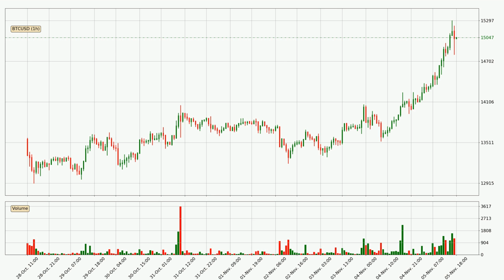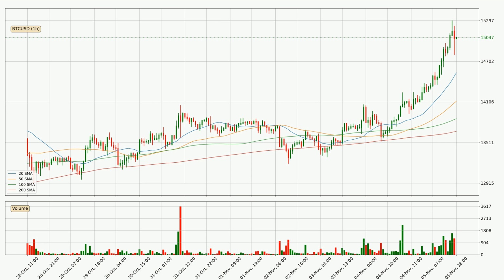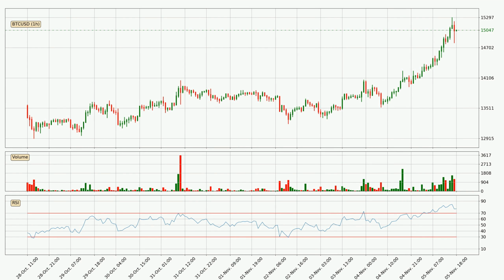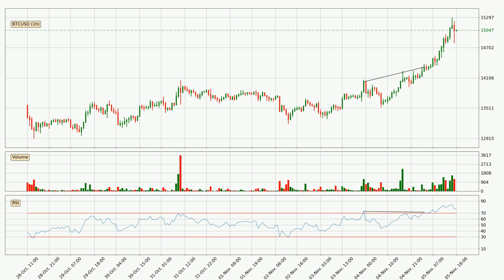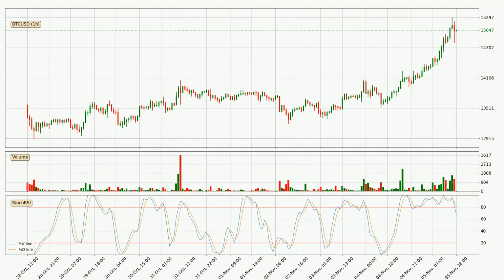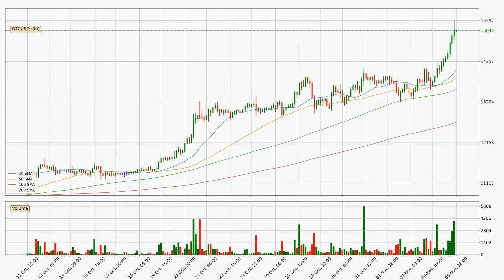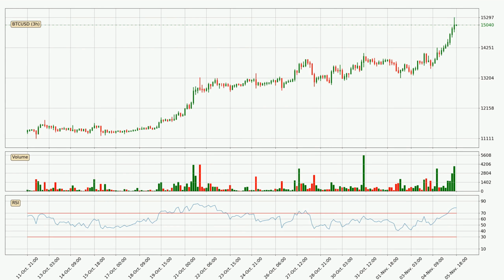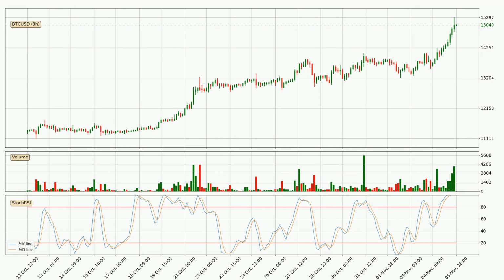Price Up With 6.9% 🔝 For Bitcoin. What Now With BTCUSD?? | FAST&CLEAR | 05.Nov.2020